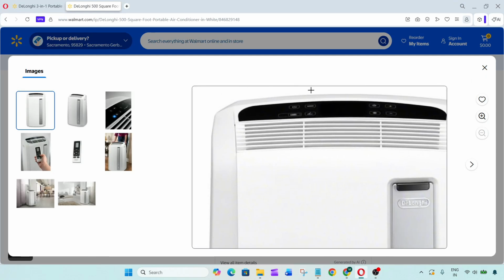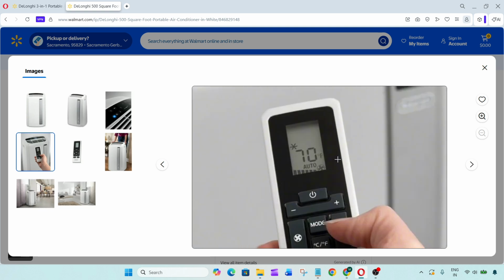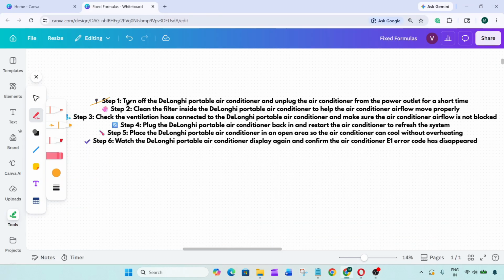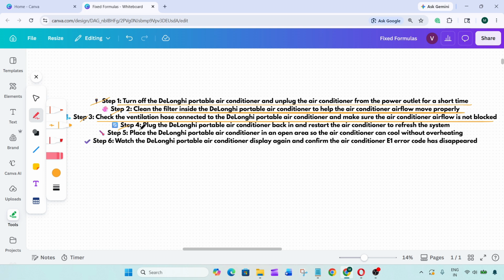How to Fix DeLonghi Portable Air Conditioner E1 Error Code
Welcome to the Fixed Formulas YouTube channel! In this tutorial video, I will show you How to Fix DeLonghi Portable Air Conditioner E1 Error Code